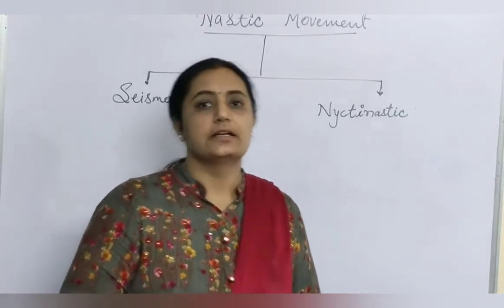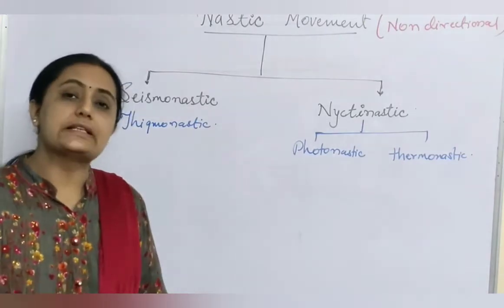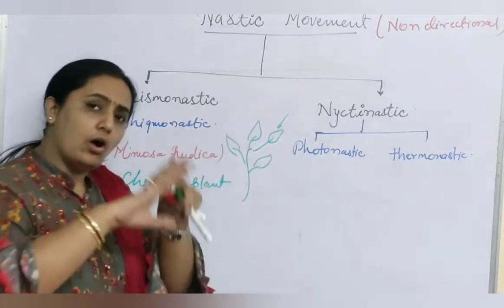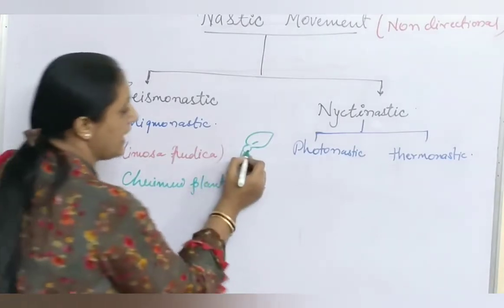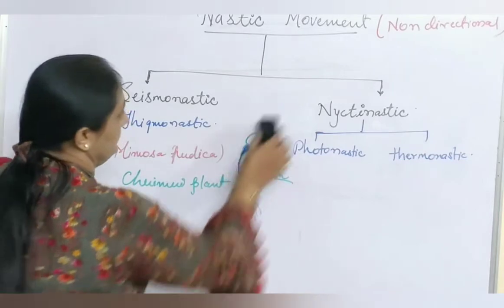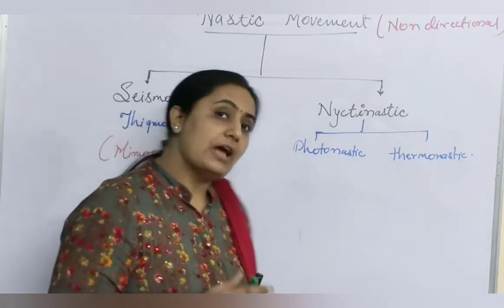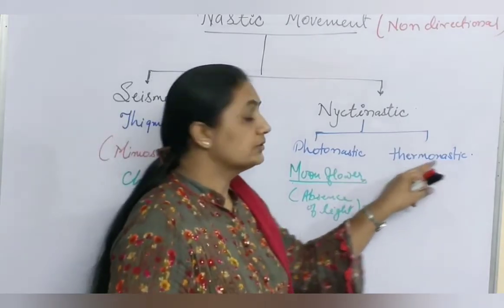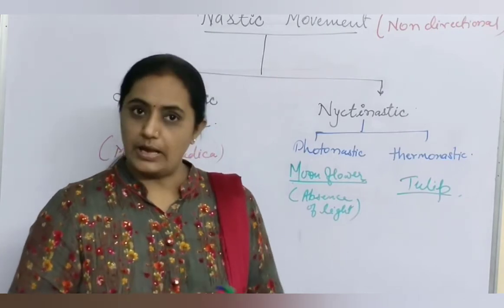Class 10 Biology Control and Coordination : Nastic Movement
In this video Mrs Sunita Mehta will help you to prepare for your Class 10th Biology BOARD exam.

In this video you will learn about how plants control and coordinate it's various metabolic activities.

You will come to know about Mastic Movement.

Hope you understand the above topics very well by watching this video.